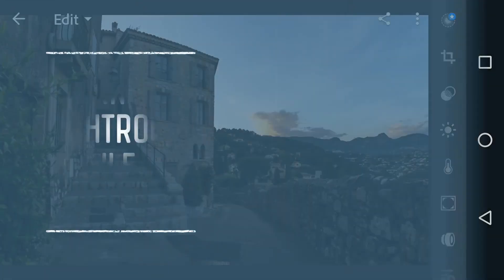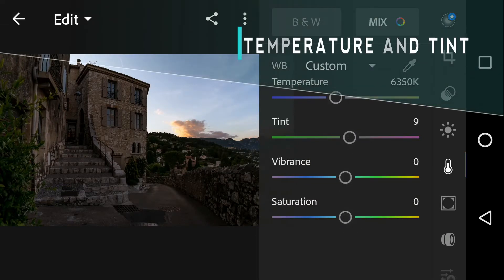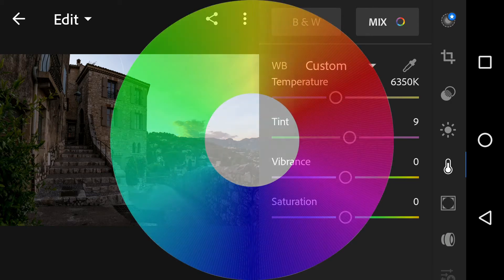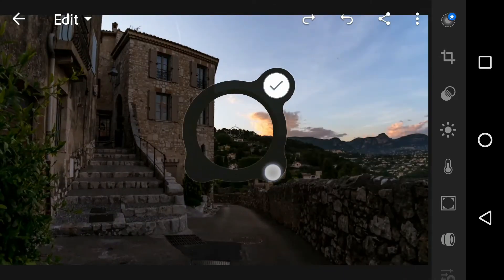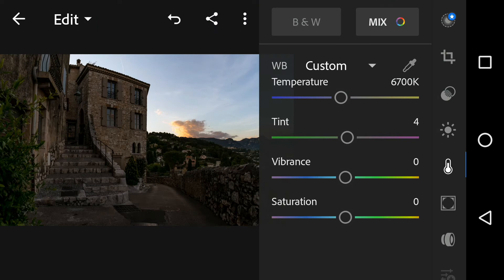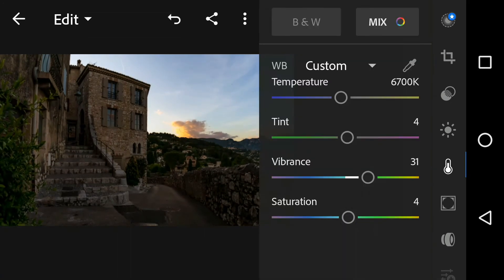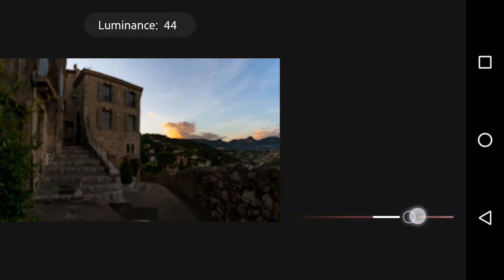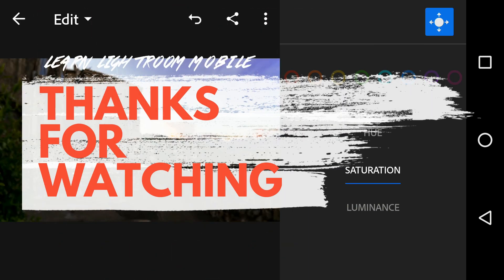Learn Lightroom Mobile | Colors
In This Video I will show you How to use color section.
temperature
tint
vibrance
saturation
white balance
selective color
etc
Lightroom mobile is a great app to work on raw photos.